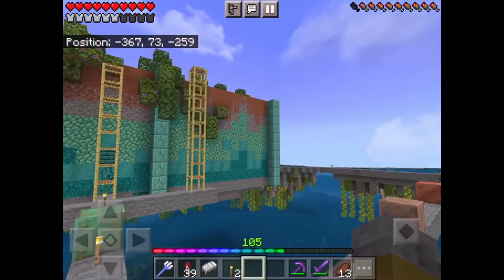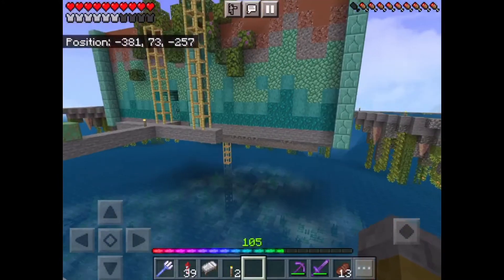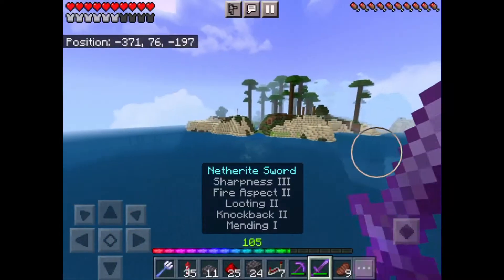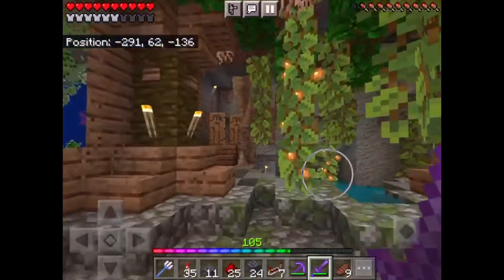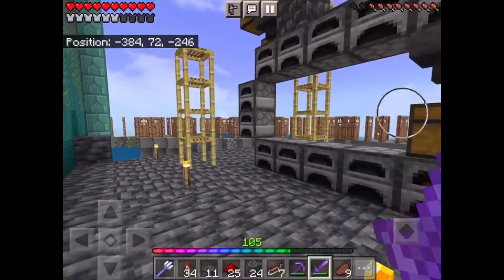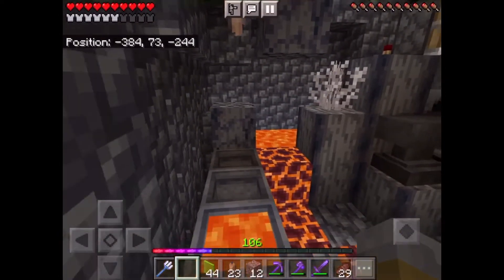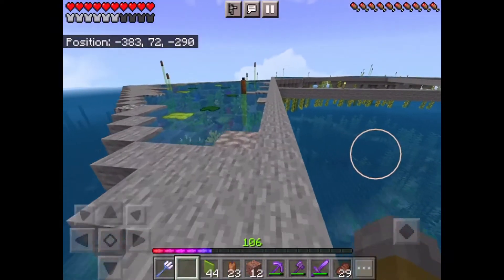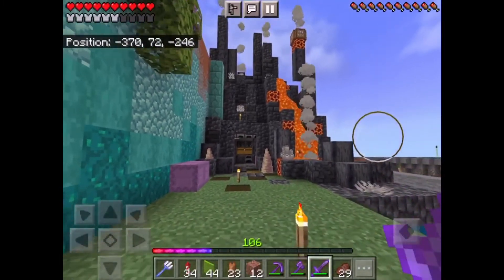Door Prank?! Bubbles World S1 Ep4